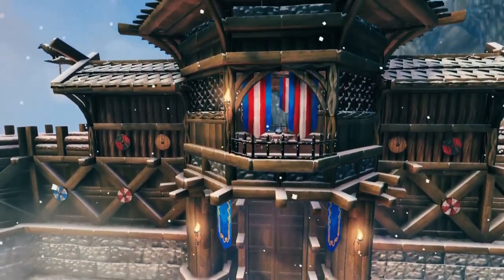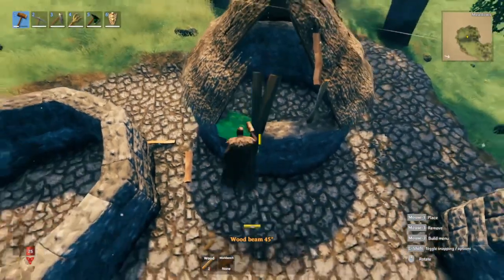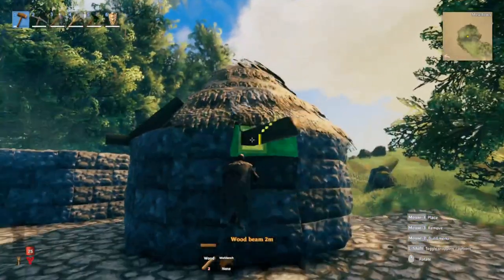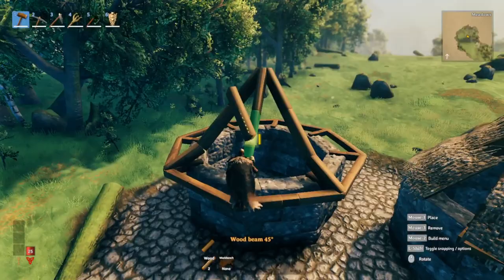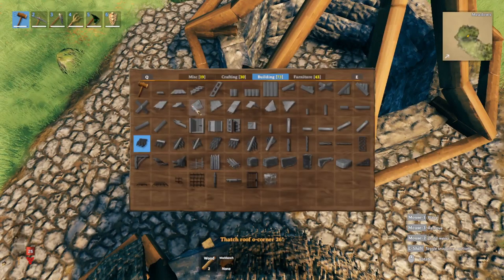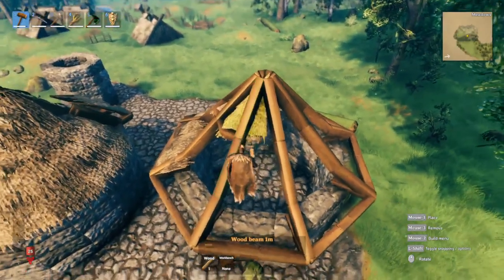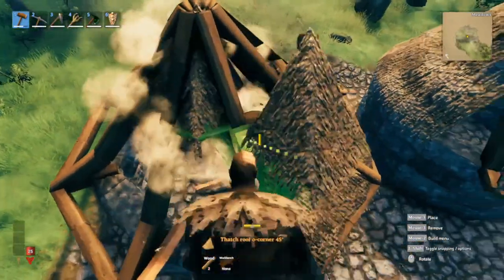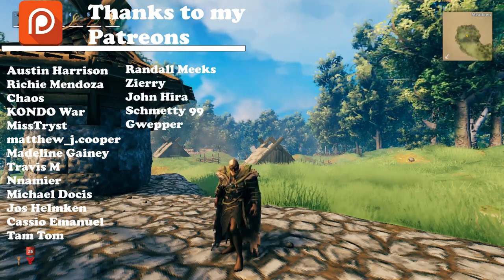Master Round Roofs in Valheim FAST with These Tips!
Showing my round roof building method in valheim for when you want to make round structure buildings or valheim home.

noob vs pro tips